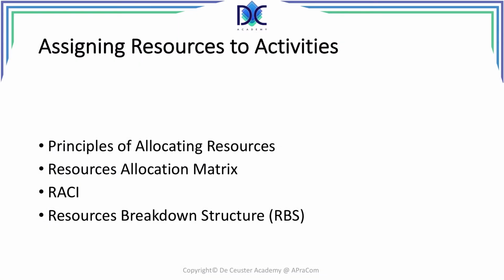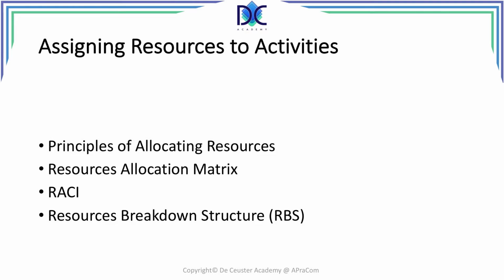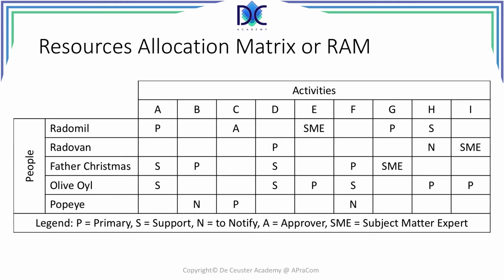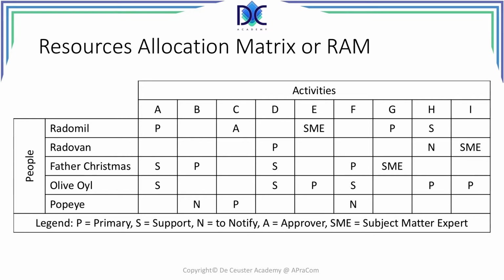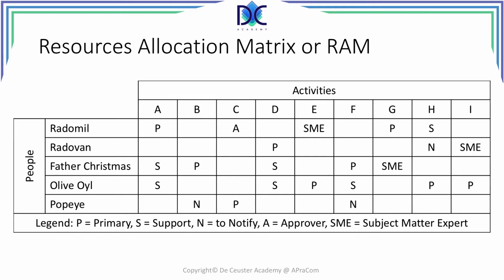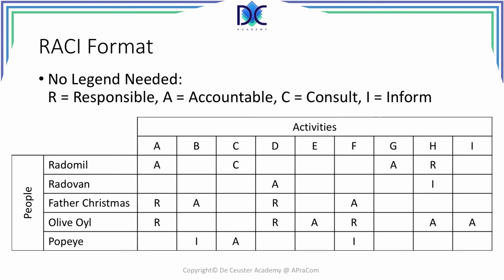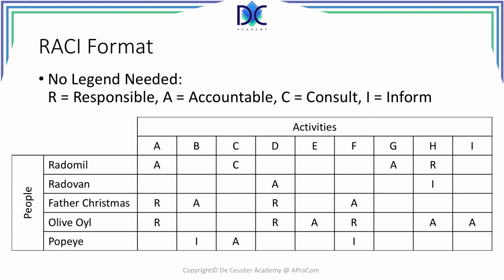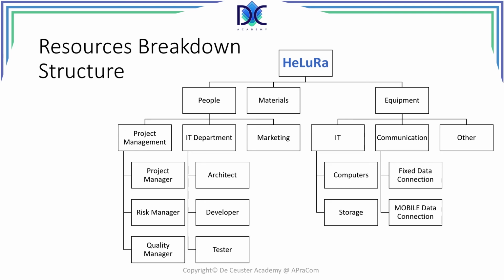PM Tools and Techniques 6.4: Assigning Resources to Activities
PM Tools and Techniques 6.4:
Assigning Resources to Activities

Once we have identified the skill that is needed to complete the work, we will have to select the people and assign them to activities.

We have to follow some important principles when assigning resources. When considering human resources, we have to make sure that the people with the necessary skills are allocated to the activities and that the person with the highest qualifications is in charge. People with less experience will be able to learn from these specialists on the job and they will gain more experience by doing the work in a team.

The resources allocation matrix or RAM and the RACI are two tools that can be used to assign resources. In both cases, it is important to consider that one and only one person will be in charge of any activity.

Once all resources have been identified it is possible to create a Resource Breakdown Structure.